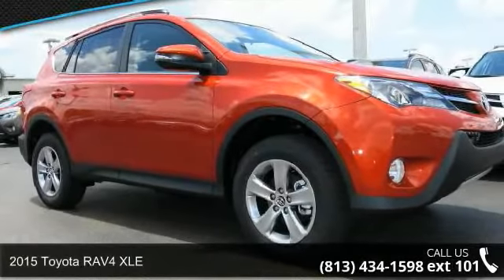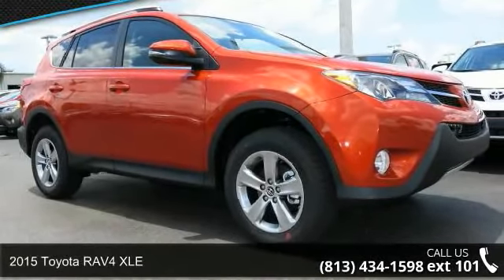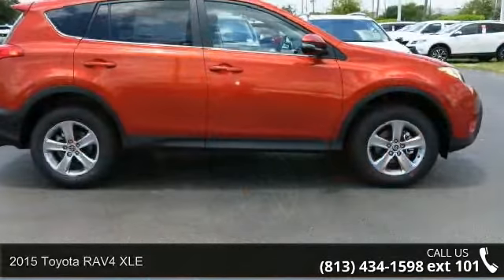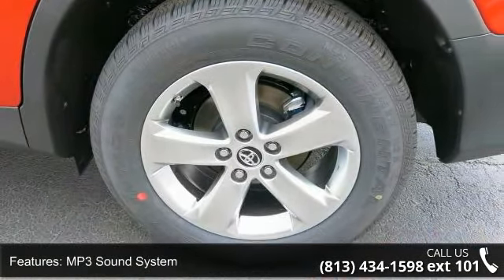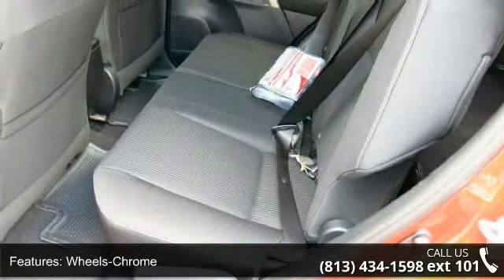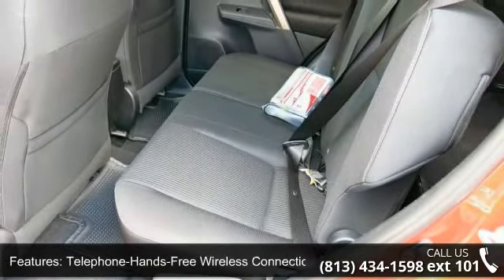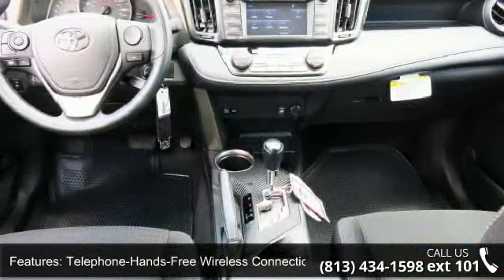2015 Toyota RAV4 XLE - Stadium Toyota - Tampa, FL 33614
With the most cargo capacity of any vehicle in its class and a reputation for reliability, our Hot Lava 2015 Toyota RAV4 XLE is a fantastic choice for your demanding life! It is powered by a spirited 176hp 2.5 Liter 4 Cylinder engine that is teamed with a smooth-shifting 6 Speed automatic transmission. This team rewards you with 31mpg on the open road and a confident, composed ride!    Our family-friendly RAV4 workhorse has an attractive sculpted exterior that is accented by alloy wheels, a roof hinged lift gate, fog lights, roof rails and heated side mirrors. Once inside, you can't help but notice the open feeling from the power sunroof and a lowered floor that makes it easier for you to load up your gear and for the family dog to jump right in. A touchscreen audio system as well as Bluetooth phone and audio connectivity will keep everyone happy and connected.